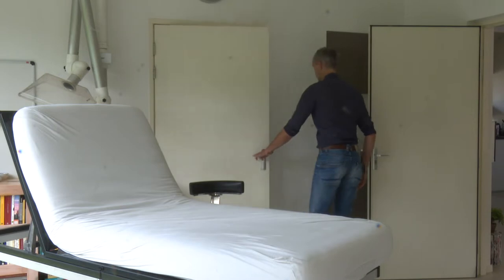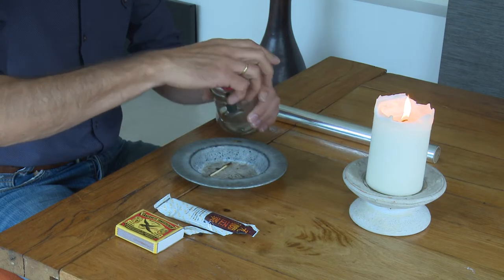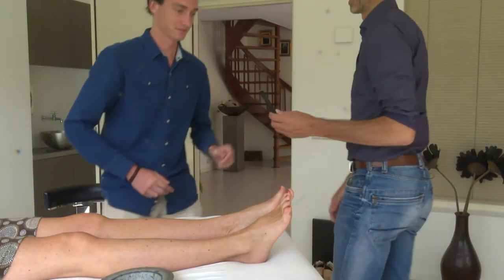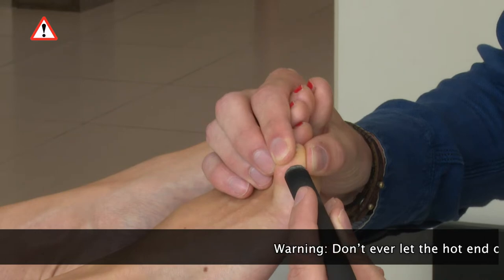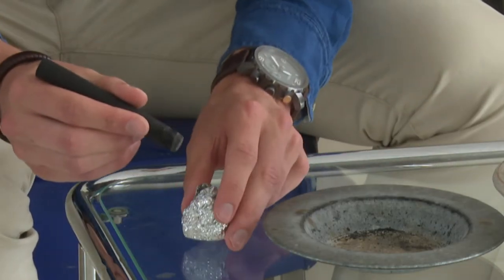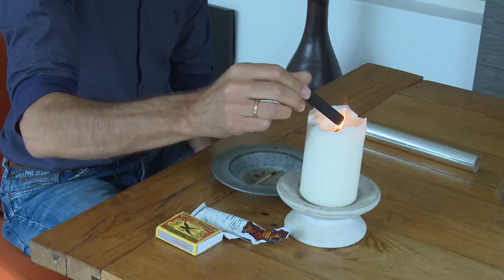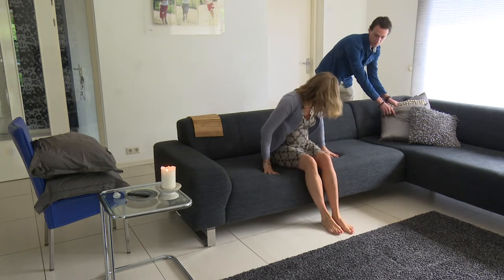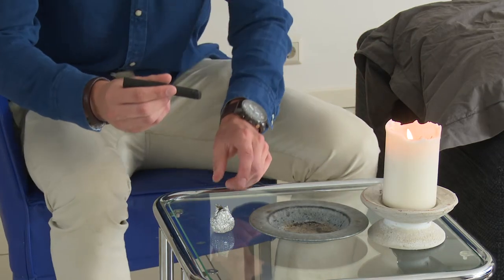Moxibustion Therapy Explained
This is how moxibustion therapy works.
Nemend when your baby is in breech position.

This is specialist Jan Joost Kolsteeg.

The English voice-over is Edward van Cuilenborg, owner of EVC Multi Media.

EVC (Edward van Cuilenborg) Multi Media is:

-Filmer en editor van de best bekeken Youtube video uit Nederland in 2017 🎯
-Filmer en editor van 3 trending video's in 2018 🎉
-Filmer en editor van 15 trending video's in 2019  🏆
-Filmer en editor van 5 trending video's in 2020😀
-Filmer editor van 10 trending video's in 2021💪🏻

👉🏻De meeste video's op dit kanaal, zijn eerst gepubliceerd op de kanalen van opdrachtgevers. En halen daar veel views.

👉🏻Niet alle video's die EVC Multi Media gemaakt heeft staan op dit kanaal. Sommige opdrachtgevers willen een video exclusief posten. Of willen een video niet openbaar hebben staan.

Filmen, monteren, inspreken door een bekende stem, presenteren, communicatie advies, mediatraining, het is allemaal professioneel mogelijk bij EVC Multi Media. En omdat alle kwaliteiten en ervaring in één persoon vertegenwoordigd zijn, vallen de kosten enorm mee.
Informeer en vergelijk maar eens.

De video's die hier staan scoren prima op de accounts van opdrachtgevers.

Tot snel? Groeten, Edward

My gear:

Camera🎥::
Sony Alfa 7SIII
Sony PXW X180

Tripod:
Manfrotto 504 HD
(amongst many💪🏻)

Stabilizer:
Ronin RS2

Slider:
Syrup Magic Carpet

Audio🎤🔉:
Sennheiser EW 100 G3 (Including a wireless lovelier mic and handheld mic)
Boya BY-WM4 PRO-K2

Vocal Booth

Edit💻🖥️:
Imac 2019 27 inch scherm met 3,6 GHz 8-Core Intel Core i9 processor
MacBook Pro
Final Cut Pro
Motion

To be called at:
Iphone 12 Pro
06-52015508